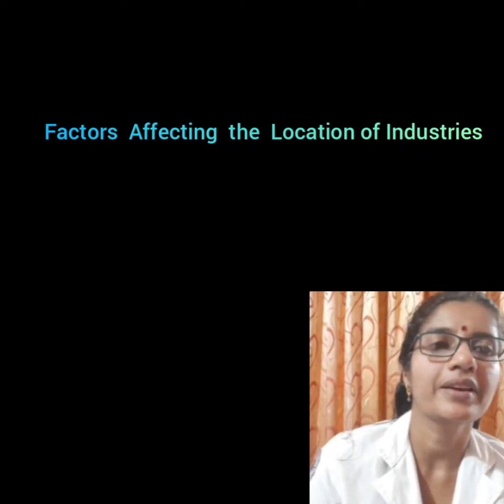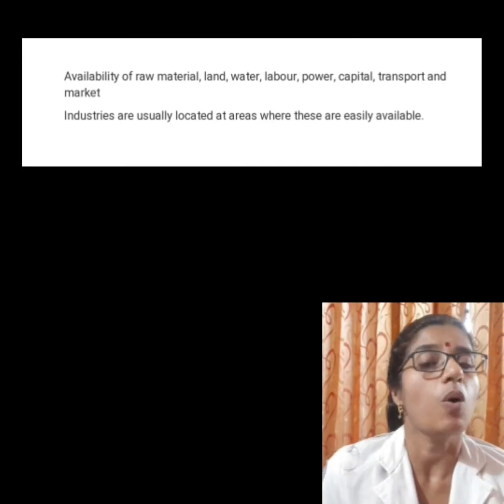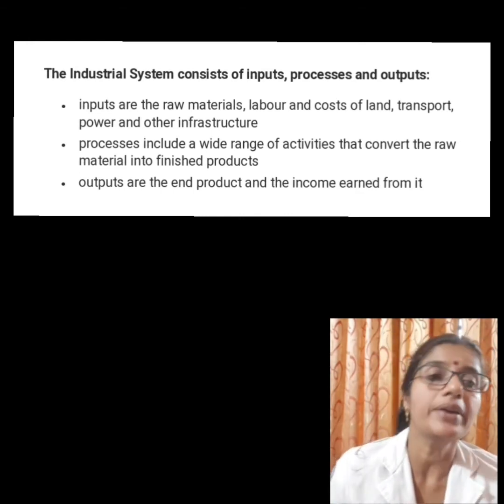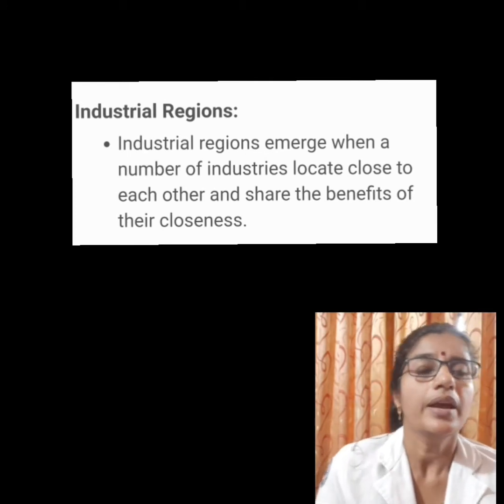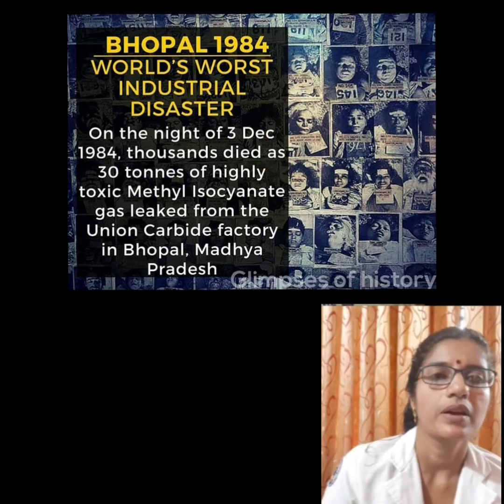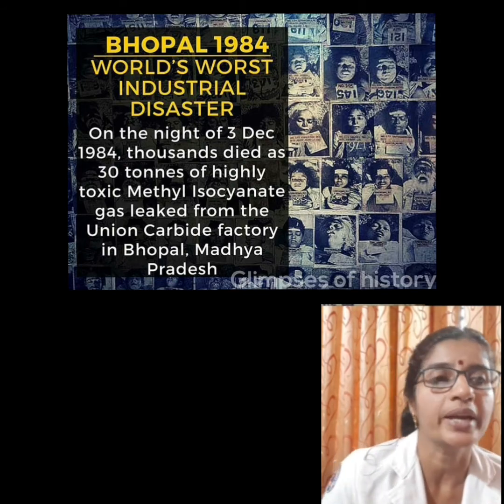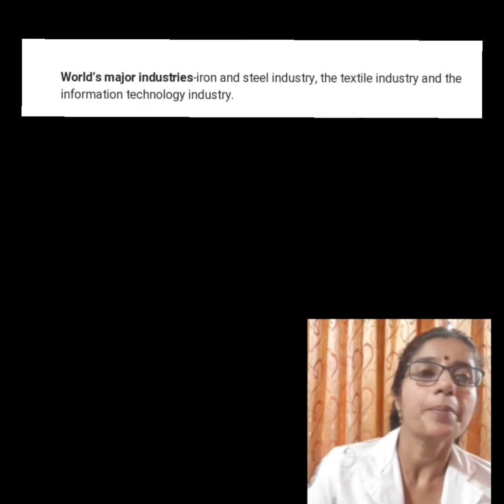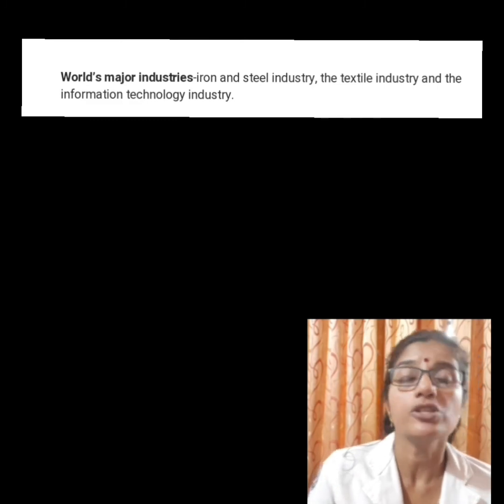CLASS VIII GEOGRAPHY- INDUSTRIES